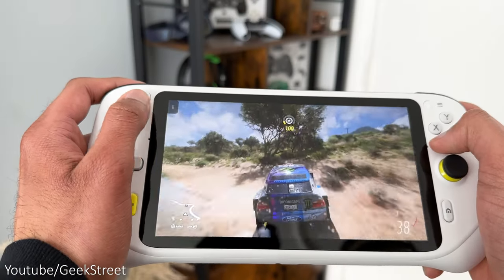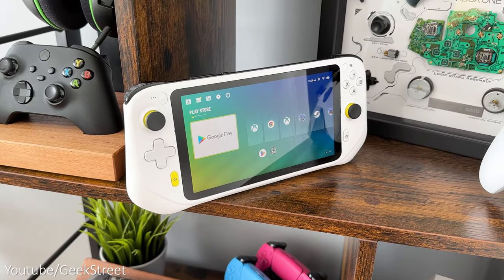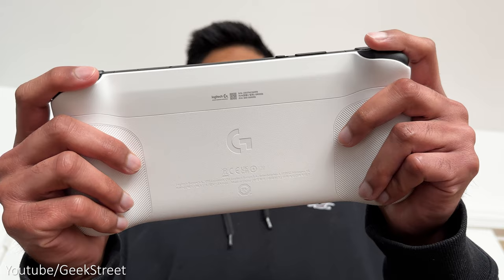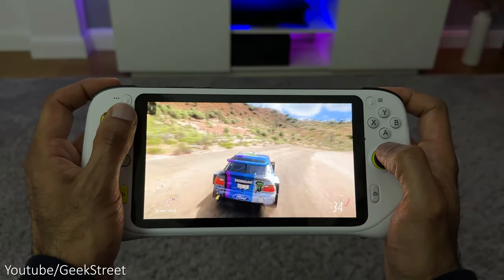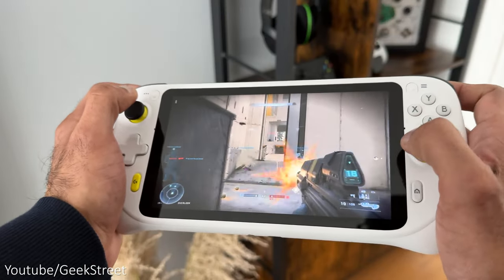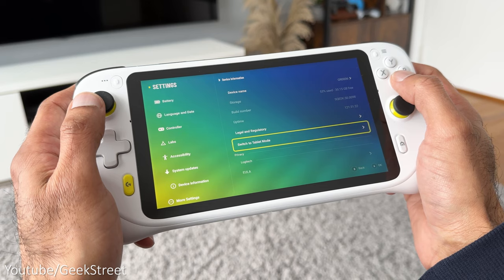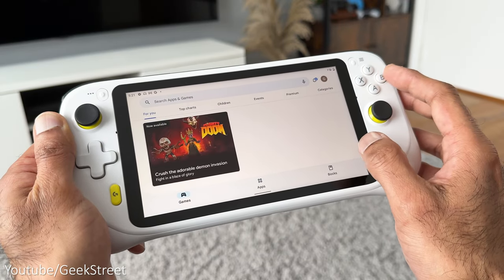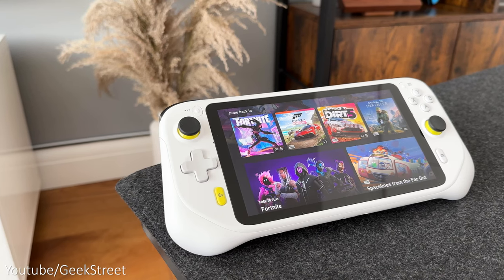Logitech G Cloud | Portable CLOUD Gaming Console - Watch BEFORE you BUY!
The Logitech G Cloud portable gaming handheld with game pass but is this the ultimate in portable gaming handhelds and should you buy one?  So I'll be taking a closer look, see what it really gives you and what pros and cons there are, especially as it keeps all your Xbox gaming titles in one place, and gives both tablet and handheld mode.